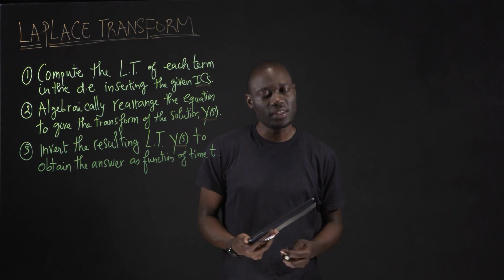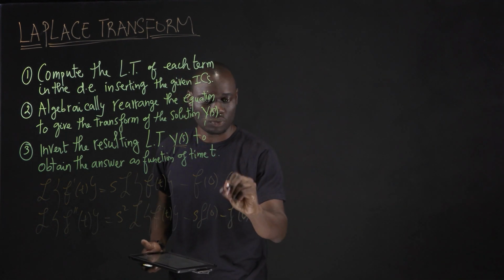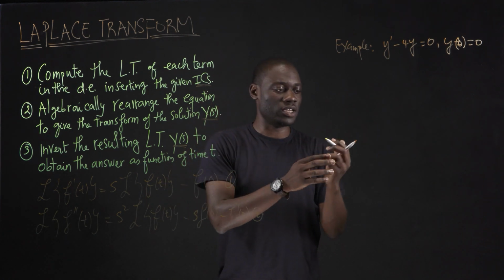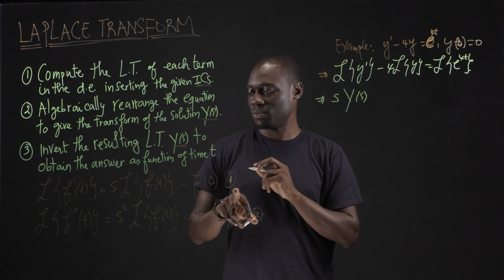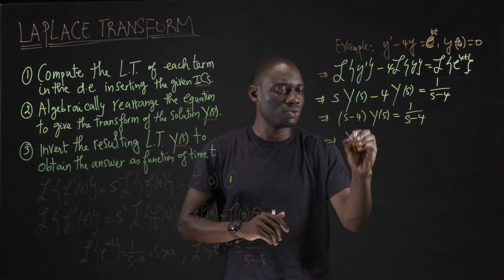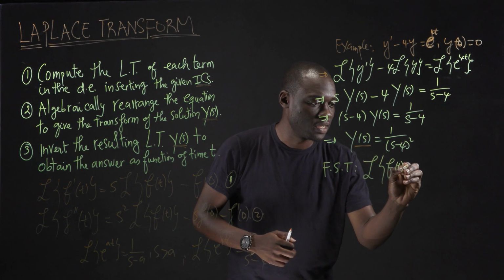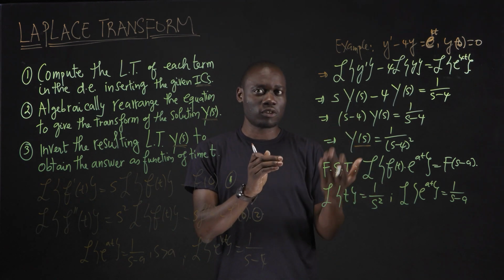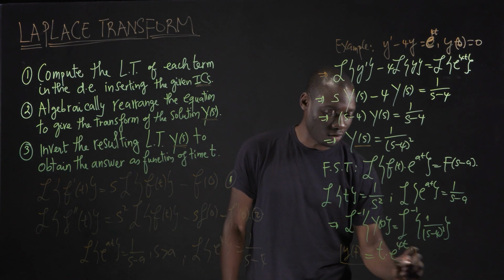Laplace Transform: Differential Equation